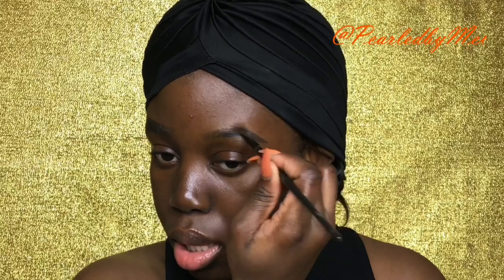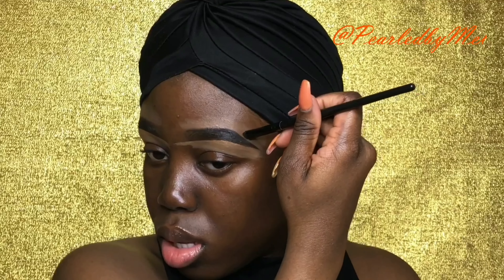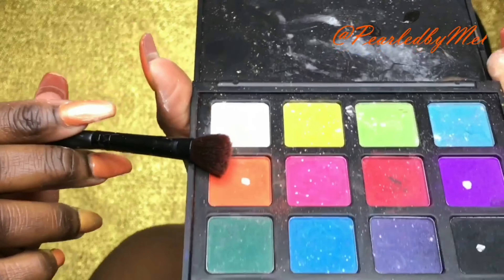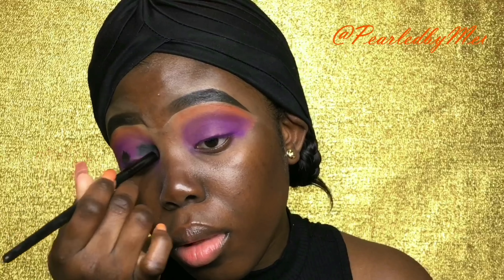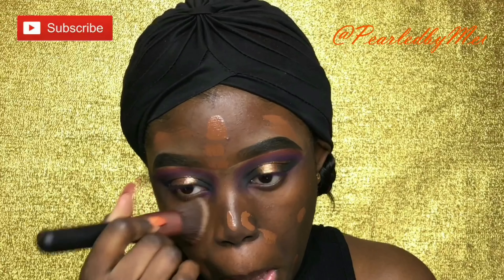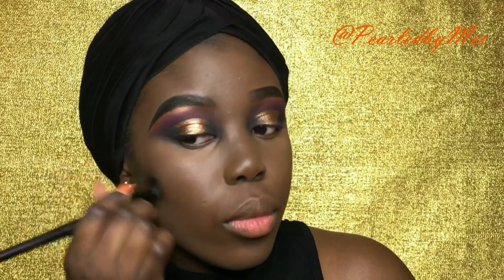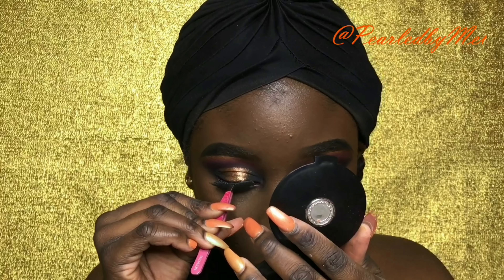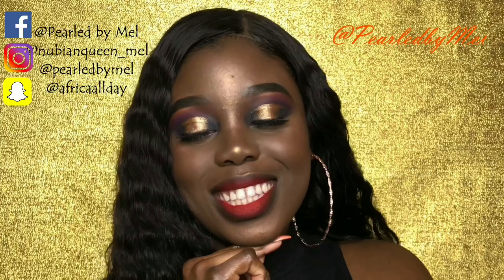GOLD HALO EYE| MAC HOLOGRAPHIC LIPSTICK| BEGINNER FRIENDLY| WOC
I am bringing you today a halo eye look that can be rocked on a dinner date.

PRODUCTS:
-BROWS: Ecobrow Defining Wax (Liz)
-EYES: Morphe 12P Palette
             Inglot Pure Pigment (24)
             NYX Jumbo Eye Pencil (604)

-FACE: LANCOME TEINT IDOLE ULTRA WEAR (540 SUE W)
            CONTOUR: Black Radiance Pressed Powder (Rich Mahogany)
            Ben Nye Neutral Translucent Powder

           COLOURPOP X Hello Kitty Ultra Matte Lip (Ribbon)
           MAC Holographic Lipstick (Sensory Overload)
-HIGHLIGHT: Missy Lynn x bhcosmetics Eyeshadow &Baked Highlighter Palette

FAQ
I am a 20 year old Self-Taught MUA
I live in NYC, but I am originally from Ivory Coast (Cote d' Ivoire).